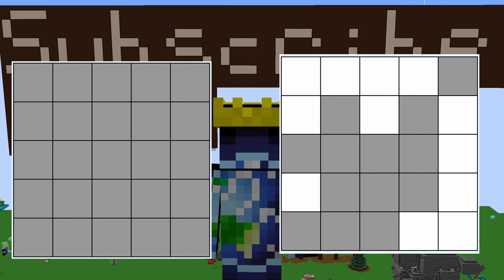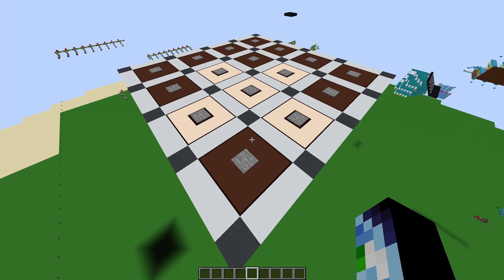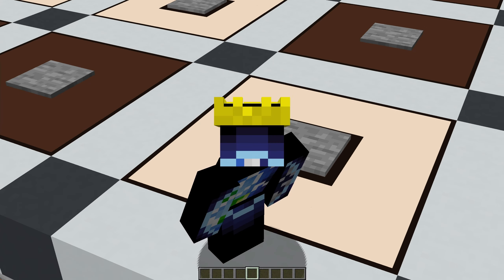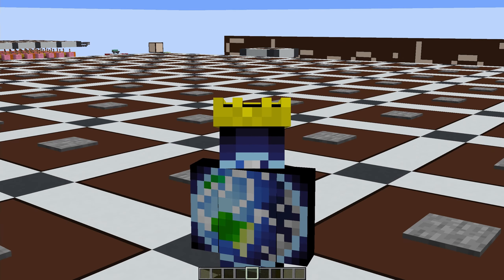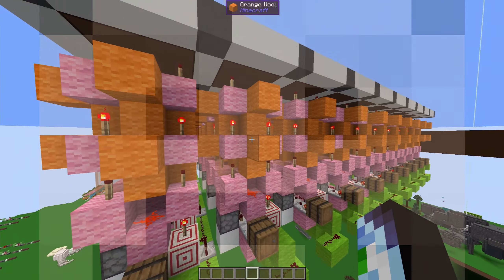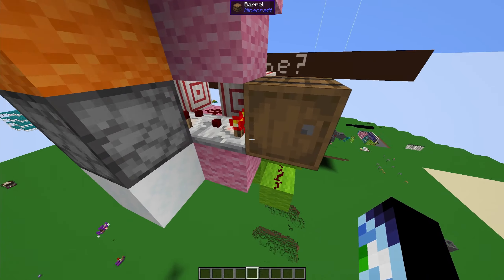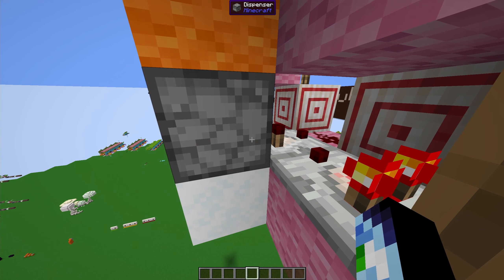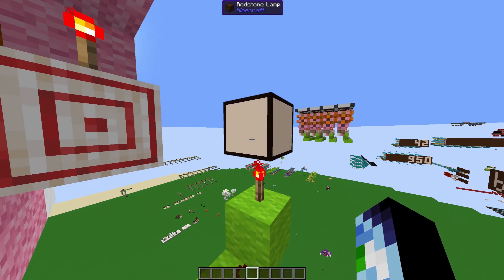Lights Out... In Minecraft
Yeah!  It's a puzzle game!
... why am I even going through with typing this out?  It's not like people read this...

MUSIC
Background: